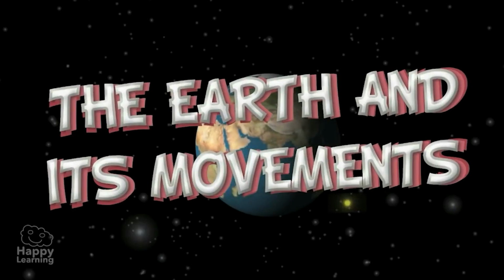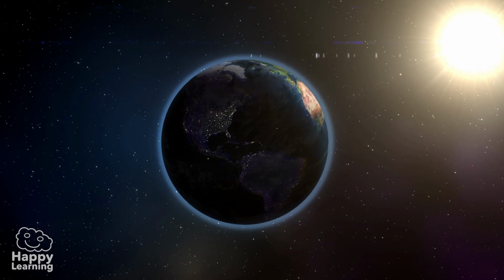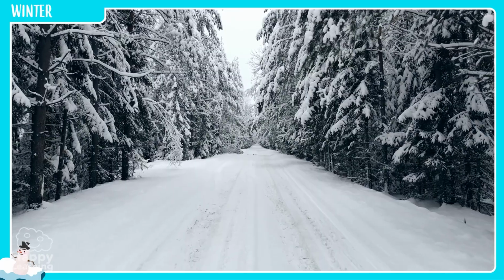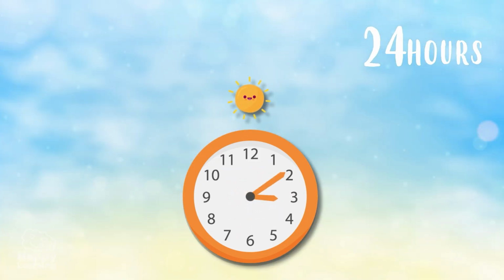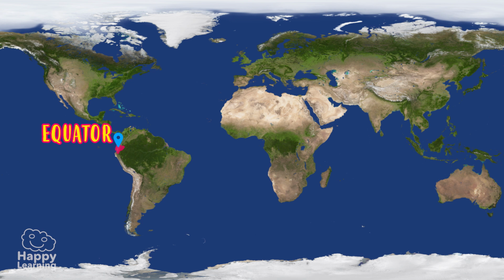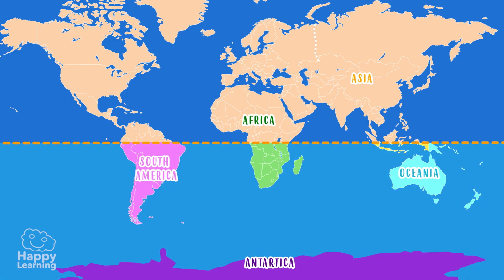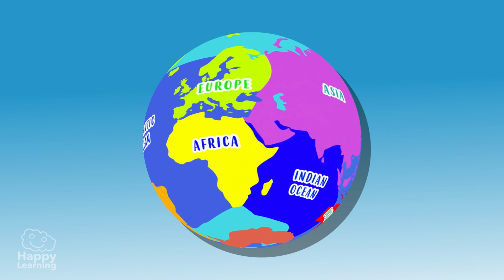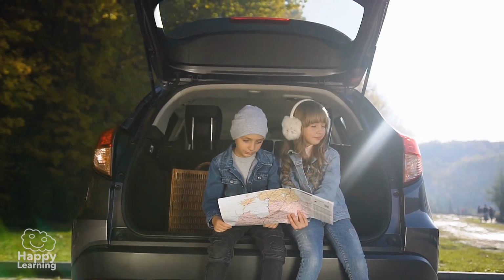🌍 Earth's Movements and Seasons | Learn Geography While Having Fun | Happy Learning 📚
🌍 Earth's Movements and Seasons | Learn Geography While Having Fun

🌟 Did you know that the Earth is constantly moving? In this educational video, you’ll learn about the two main movements of our planet: rotation and revolution. Discover how these movements create day and night and the four seasons: spring, summer, autumn, and winter.

🌎 Rotation movement: Why do we have days and nights?
☀️ Revolution movement: What causes the seasons?
📚 Fun facts about time, weather, and how the year is measured.

This video is perfect for primary school kids who want to learn geography in a fun and easy way. Remember to care for our planet while learning about it!